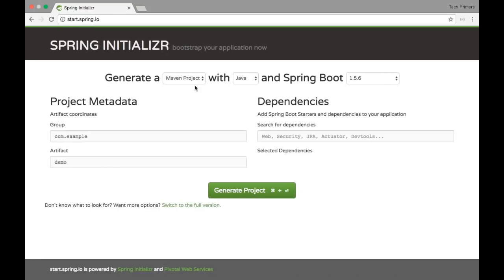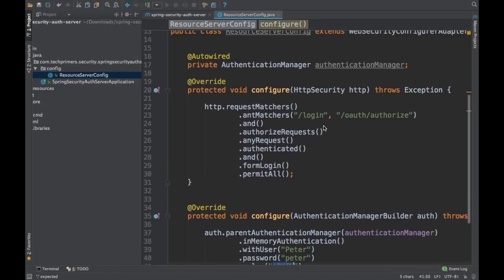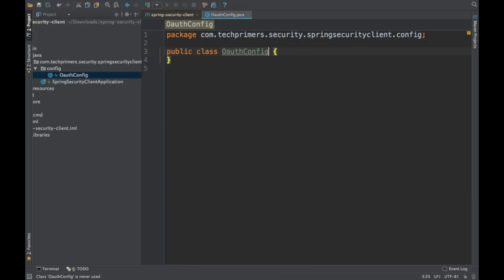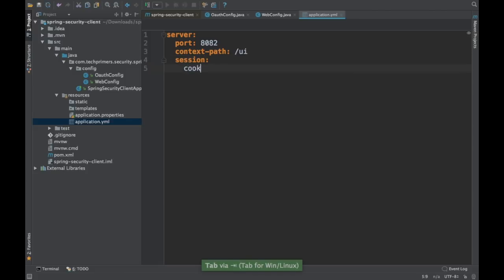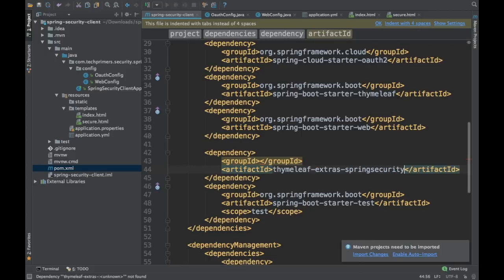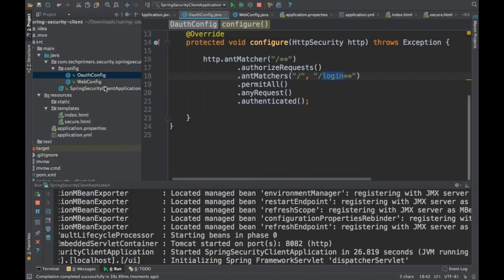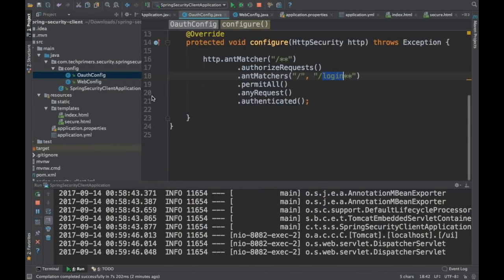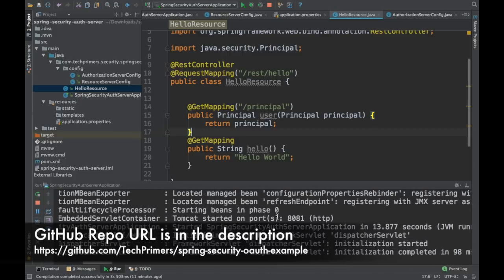Spring Security using OAuth2 in Spring Boot | Tech Primers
This video covers the Spring Security with OAuth2 in Spring Boot

The Passion HiFi - What We Came To Do
Joakim Karud